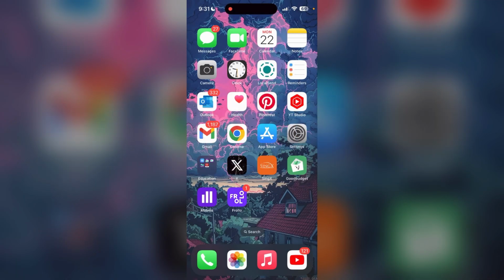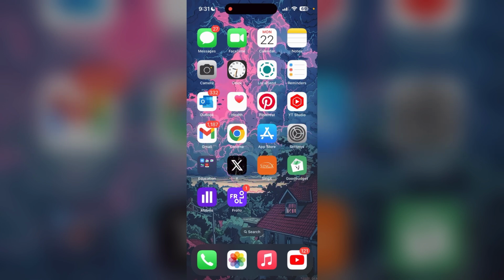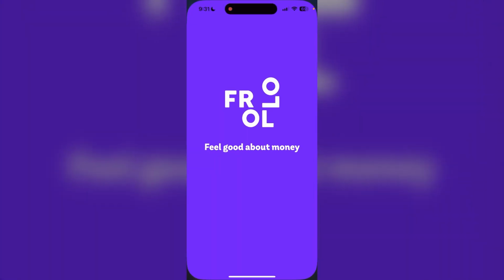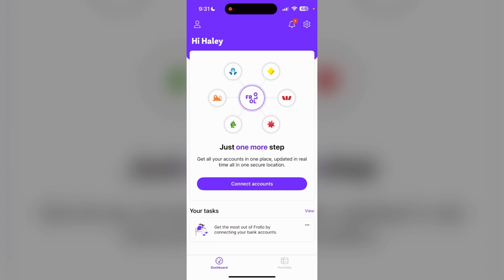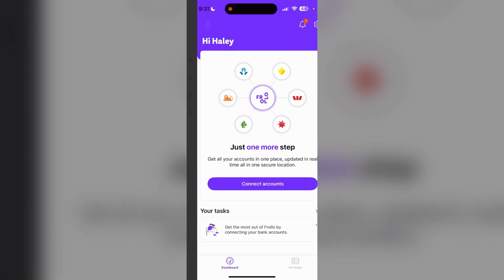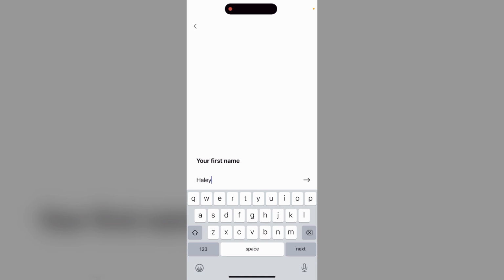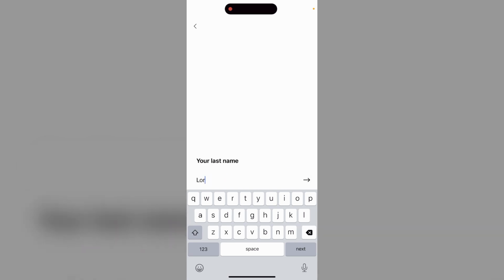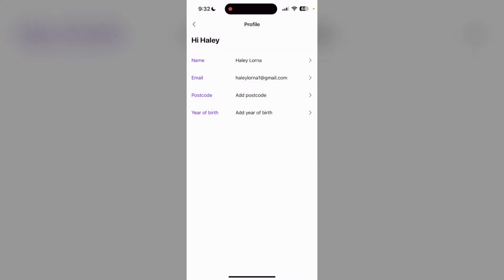How to Change Your Name in Frollo 2024?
Need to update your name in the Frollo app? This video provides a simple and clear guide to help you change your name in Frollo. Follow these step-by-step instructions to make sure your account reflects your correct name. Keep your Frollo profile up-to-date with ease!

Hey EveryOne!